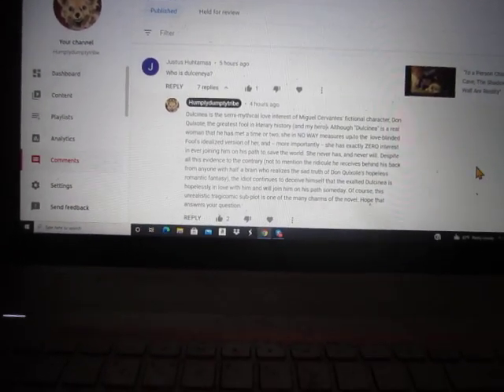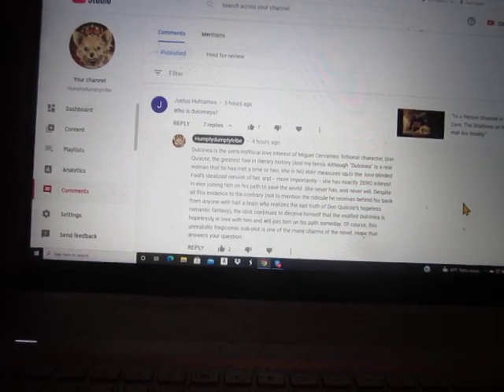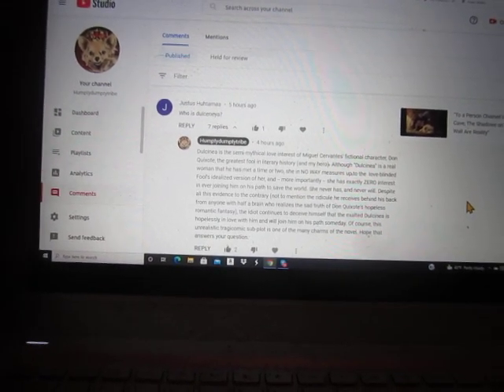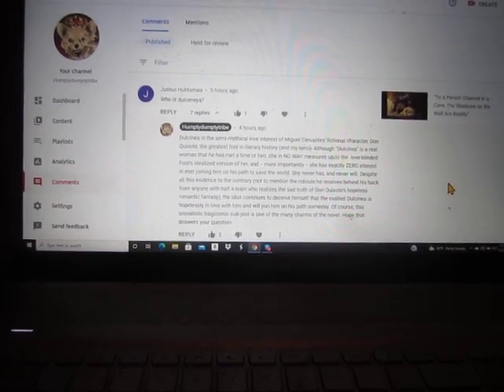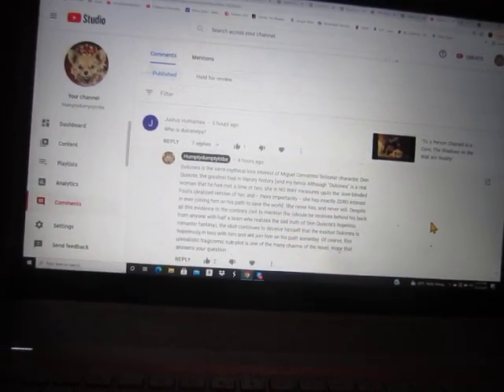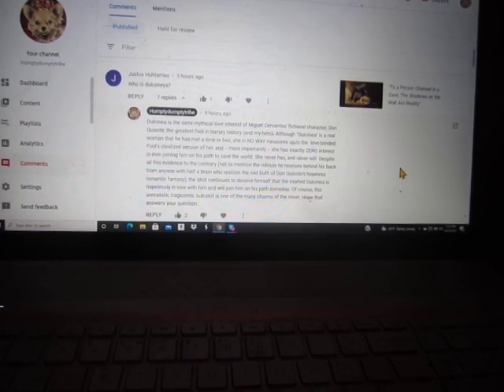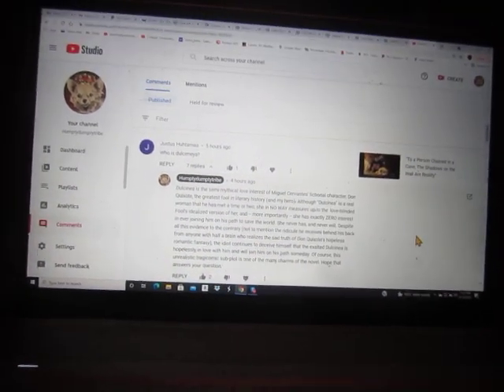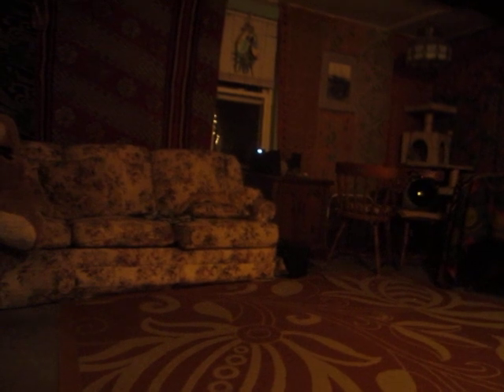"Who Is Dulcinea?"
Wow, I have never been asked that question before. Hope this helps:

Dulcinea is the semi-mythical love interest of Miguel Cervantes' fictional character, Don Quixote, the greatest fool in literary history (and my hero). Although "Dulcinea" is a real woman that he has met a time or two, she in NO WAY measures up to the  love-blinded Fool's idealized version of her, and -- more importantly -- she has exactly ZERO interest in ever joining him on his path to save the world. She never has, and never will. Despite all this evidence to the contrary (not to mention the ridicule he receives behind his back from anyone with half a brain who realizes the sad truth of Don Quixote's hopeless romantic fantasy), the idiot continues to deceive himself that the exalted Dulcinea is hopelessly in love with him and will join him on his path someday. Of course, this unrealistic tragicomic sub-plot is one of the many charms of the novel. Hope that answers your question.